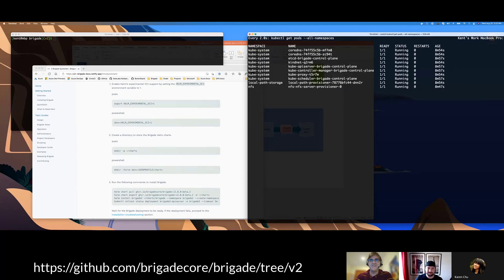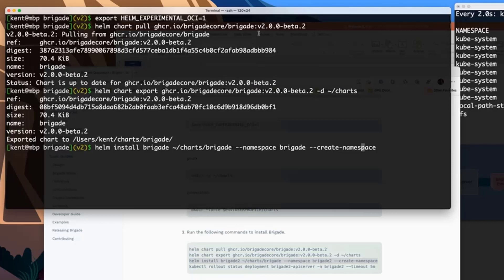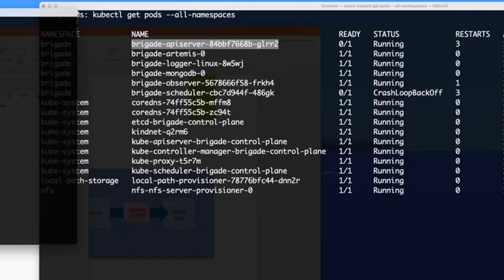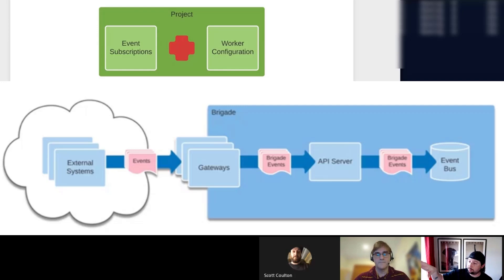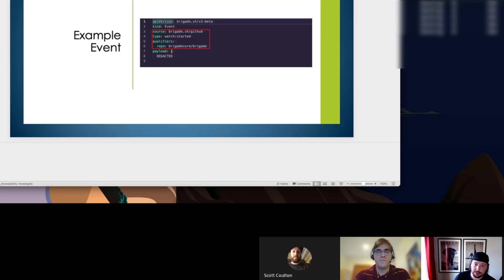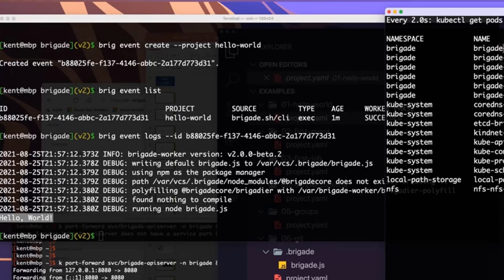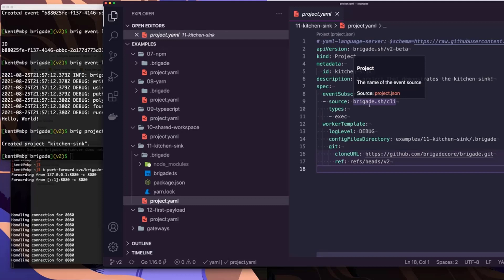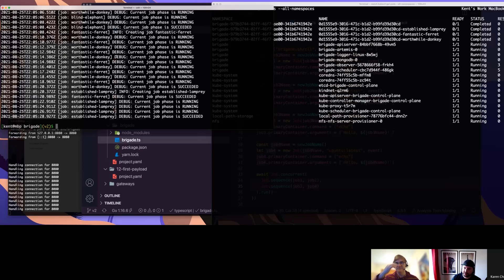Brigade v2 Introduction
Brigade is a powerful general purpose asynchronous event-driven scripting framework/platform. This video introduces the new v2 version that will be released soon.